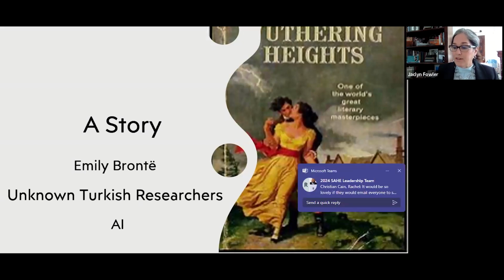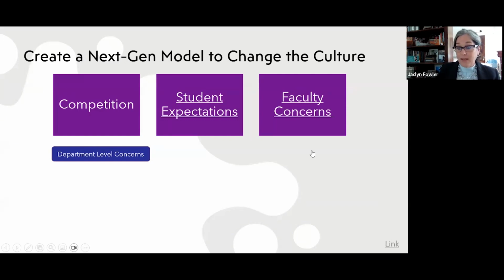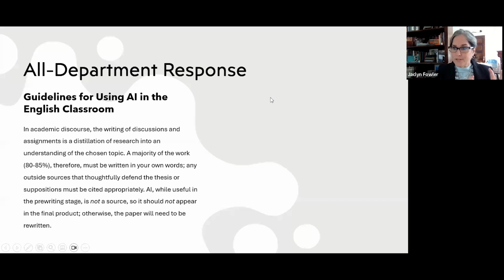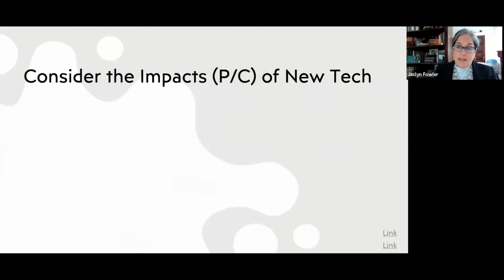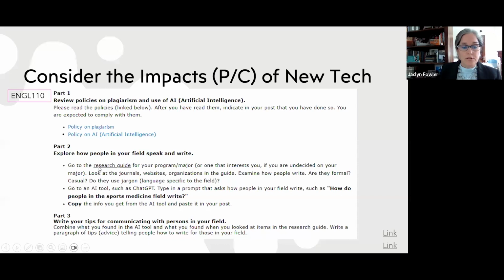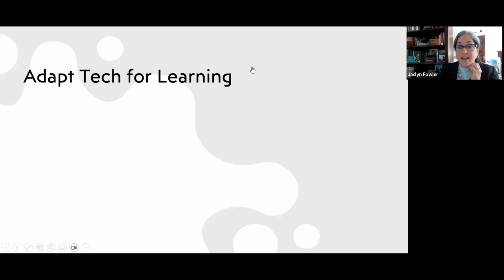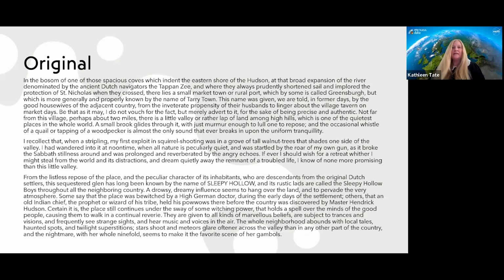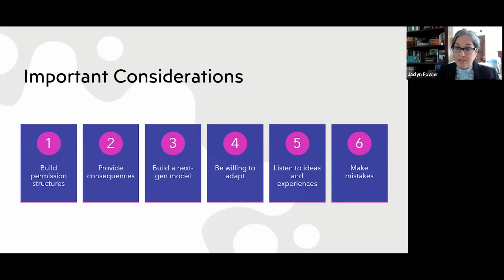Teaching Learners to Use AI Ethically and Appropriately in the Online English Classroom